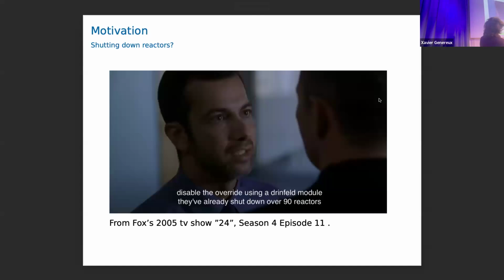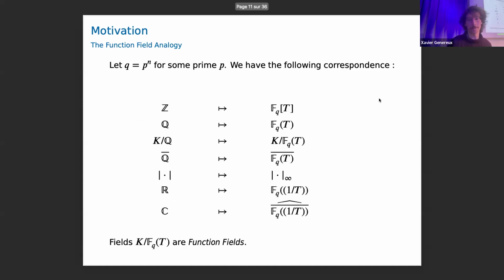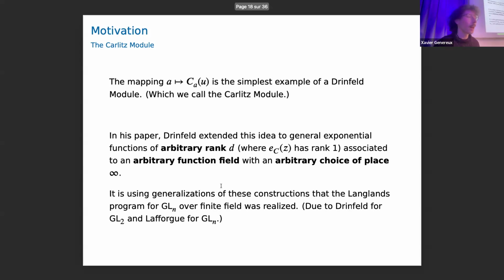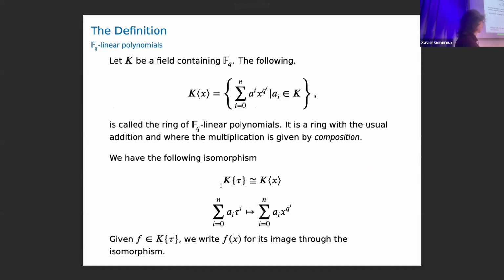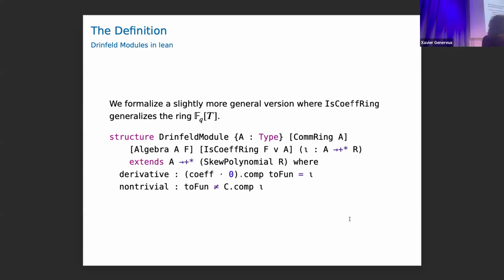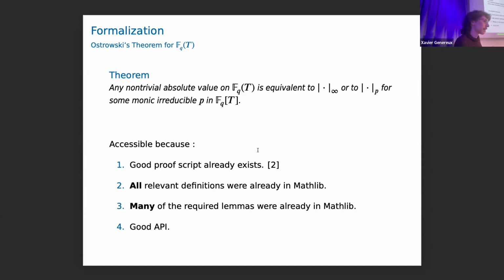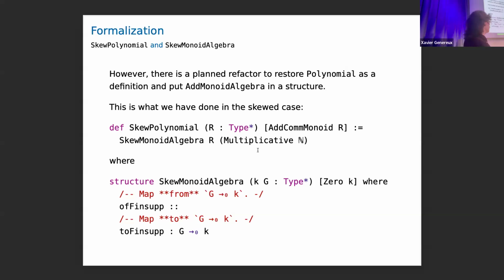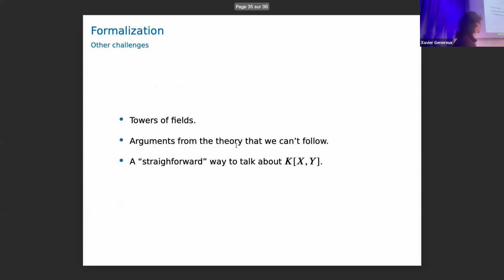For­mal­iza­tion of Drin­feld Mod­ules — Xavier Généreux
Drin­feld mod­ules are an ob­ject of in­ter­est in Num­ber The­o­ry. I have been work­ing on for­mal­iz­ing ba­sic prop­er­ties of this ob­ject with María Inés de Fru­tos Fer­nán­dez. The project is very much WIP. I’ll talk about some dif­fi­cul­ties we en­coun­tered with Lean and Math­lib, the math­e­mat­ics that we need­ed the de­vel­op as well as how we plan to tack­le the re­main­ing tasks.